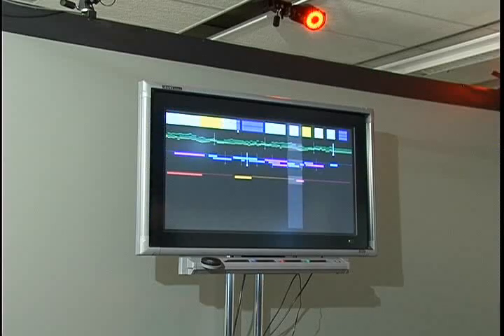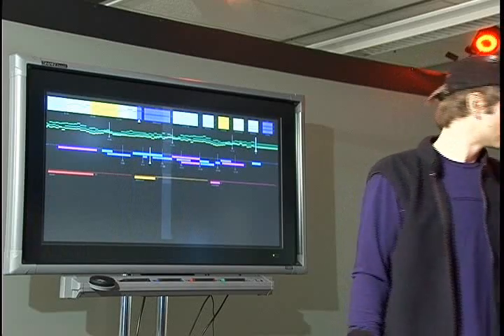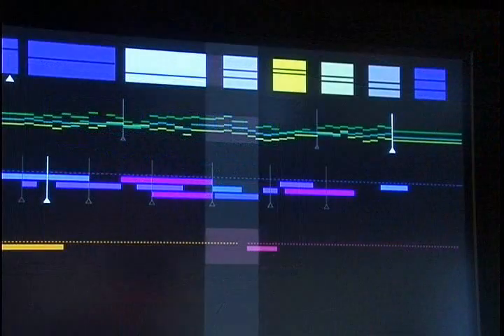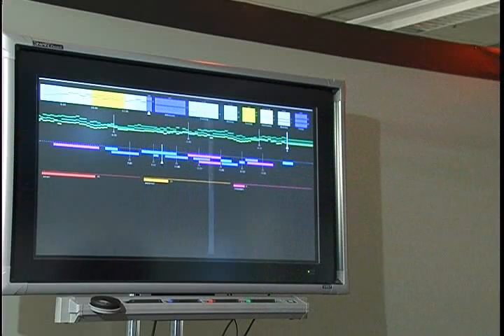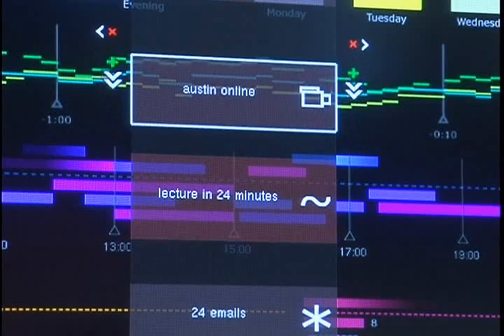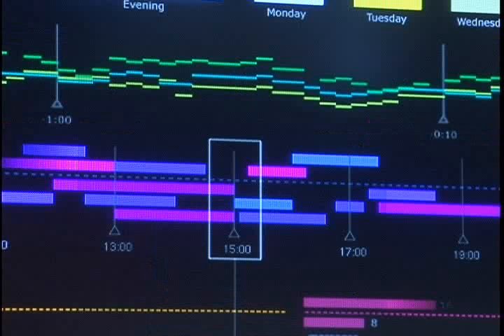Interactive Public Ambient Displays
for sharable, interactive public ambient displays that
support the transition from implicit to explicit interaction
with both public and personal information. A prototype
system implementation that embodies these design
principles is described. We use novel display and
interaction techniques such as simple hand gestures and
touch screen input for explicit interaction and contextual
body orientation and position cues for implicit interaction.
Techniques are presented for subtle notification,
self-revealing help, privacy controls, and shared use by
multiple people each in their own context. Initial user
feedback is also presented, and future directions discussed.